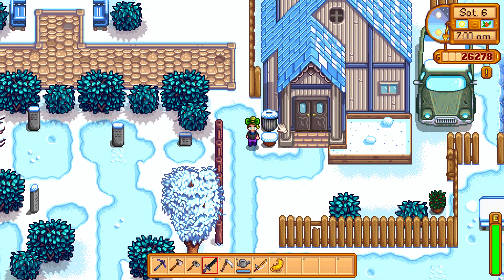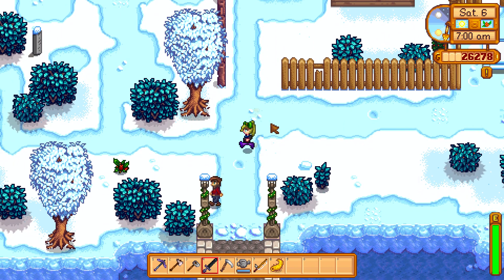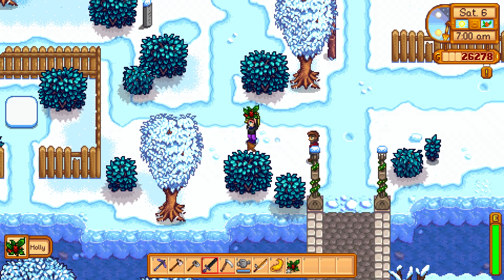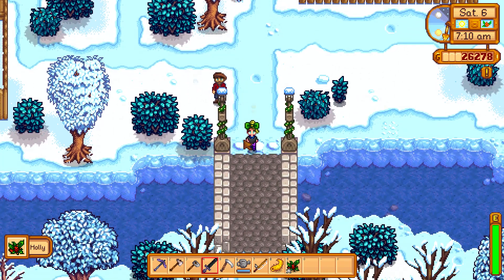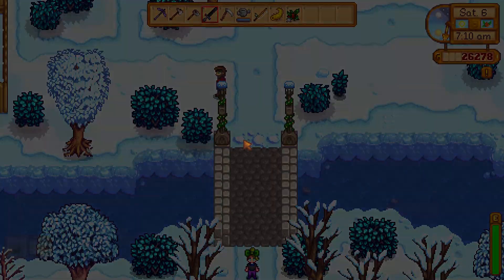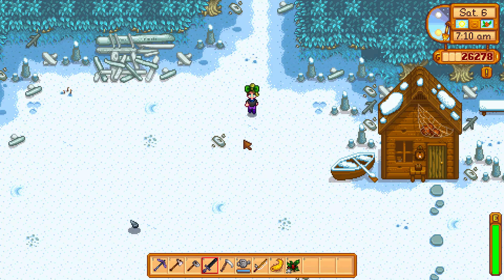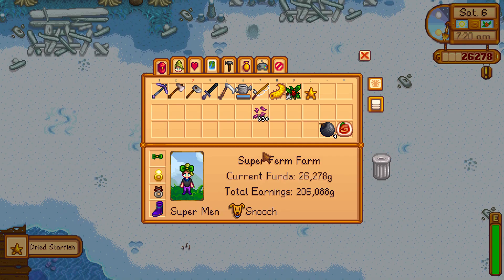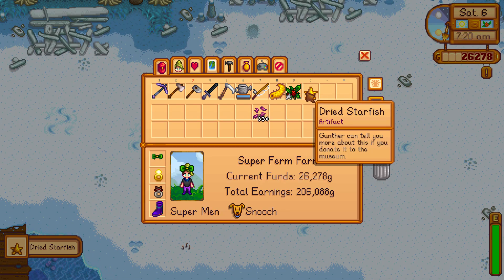How I got a Dried Starfish artifact - Stardew Valley